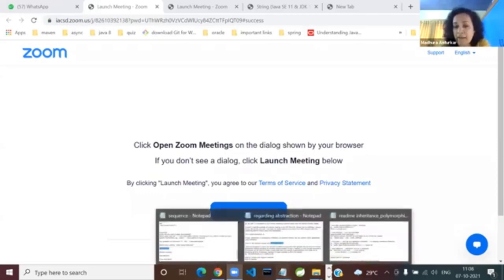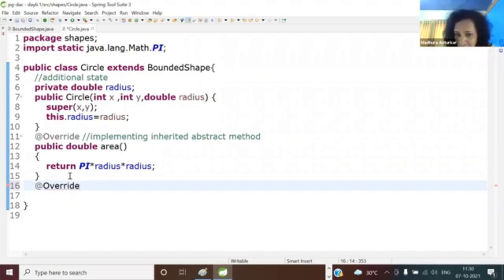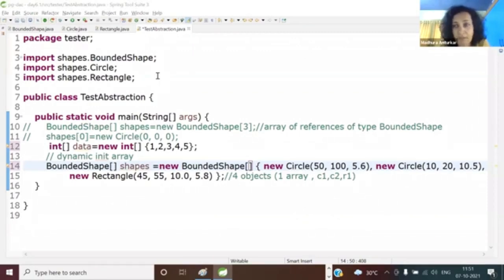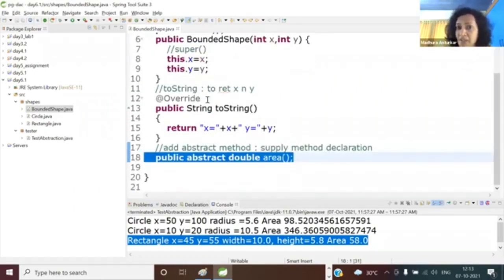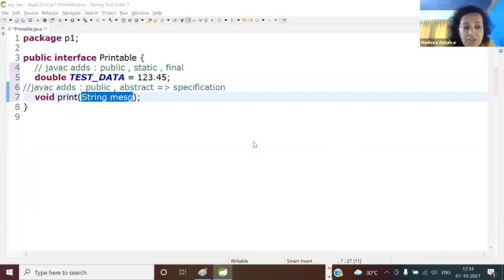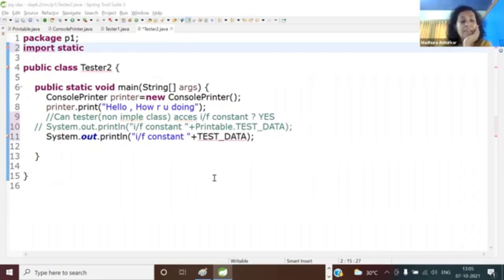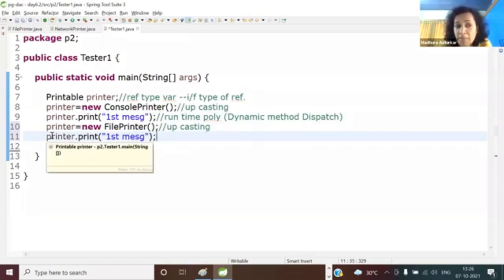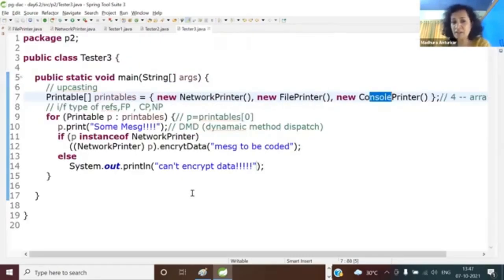Core Java: Mastering Polymorphism, Abstraction, Inheritance in OOPs | Day 6.1 | CDAC Learning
Welcome back to **CDAC Learning’s Core Java Series!** In this video, we're diving deep into the pillars of Object-Oriented Programming (OOPs): **Polymorphism, Abstraction, and Inheritance**. Mastering these concepts is crucial for writing clean, efficient, and reusable code in Java. Whether you're prepping for **interviews**, **CCEE exams**, or enhancing your **CDAC coursework**, this session is packed with hands-on coding examples and real-world scenarios!

✅ **Polymorphism** – Master Method Overloading & Method Overriding for dynamic code behavior.
✅ **Abstraction** – Learn how Abstract Classes & Interfaces simplify complex code structures.
✅ **Inheritance** – Explore Single, Multilevel, Hierarchical, and Hybrid Inheritance with practical examples.

### 💡 **Why Master These OOPs Concepts?**
🔹 **Polymorphism** – Write flexible and maintainable code with dynamic method invocation.
🔹 **Abstraction** – Design modular applications by hiding complex implementation details.
🔹 **Inheritance** – Promote code reuse and establish hierarchical relationships between classes.

💡 **Java Interview Preparation** – Ace technical interviews with in-depth explanations.
💡 **CDAC Lecture Series** – Comprehensive coverage of major CDAC subjects.
💡 **Programming Tutorials** – Java, C++, C, JavaScript, React, and more!
💡 **Data Structures & Algorithms (DSA)** – Enhance problem-solving skills with Java DSA tutorials.
💡 **Full-Stack Development** – Learn both frontend & backend technologies.
💡 **Advanced Topics** – Cloud Computing, Data Analytics, AI, and more!

Your support helps us bring more high-quality content to aspiring developers like you!

📢 **Watch, Learn & Code Like a Pro!**